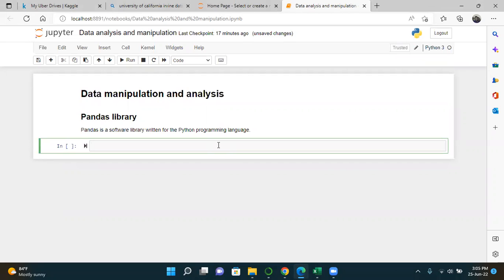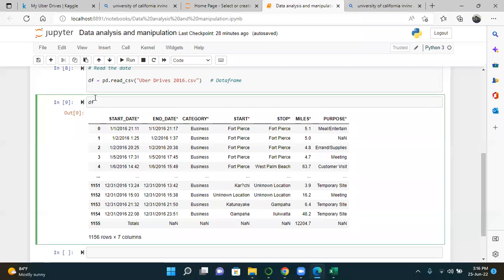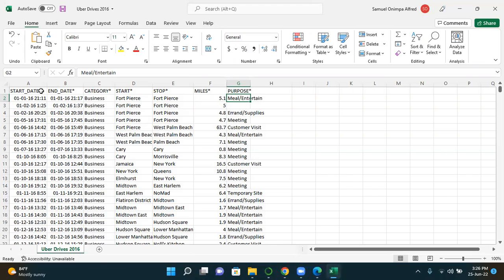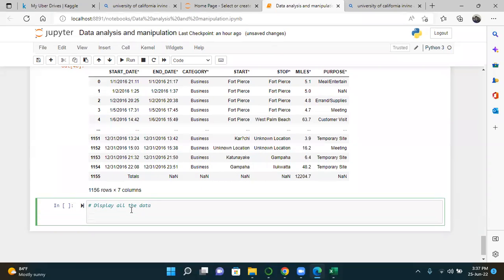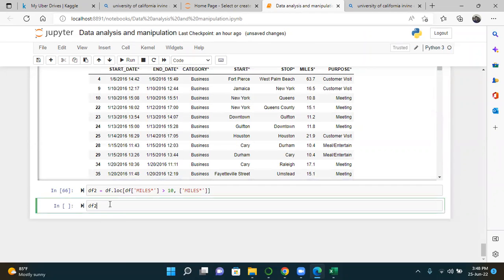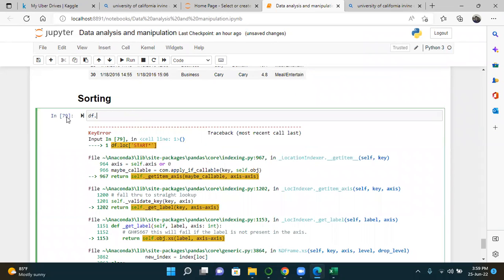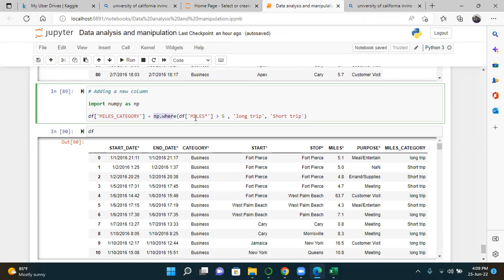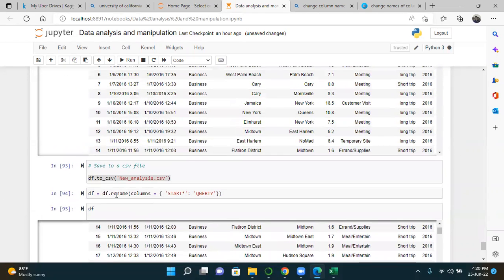Lecture Two : Data manipulation and analysis with Pandas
Using a publicly available dataset (Kaggle link provided below), we do some analyses on this data with an open source library, Pandas.

This is a recording from a live session held on the 25th of June, 2022.

To join the live session and subsequently a group for learning Python and Machine Learning,  fill the form below.